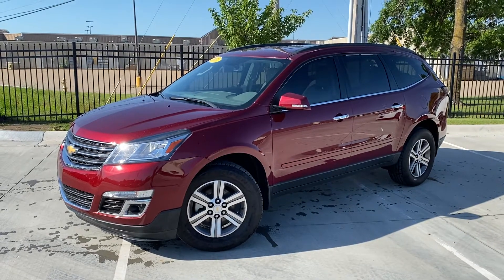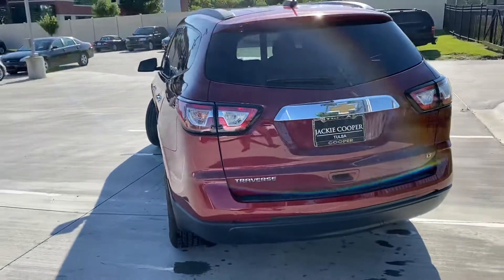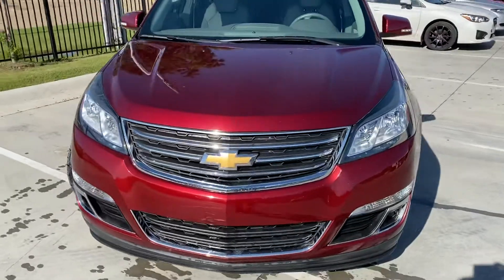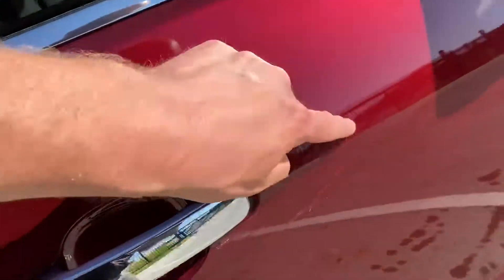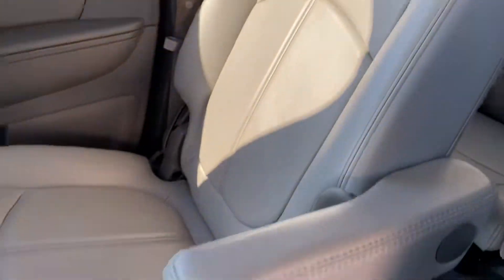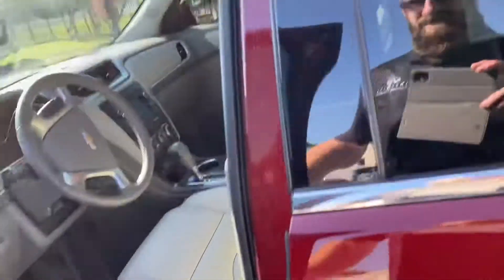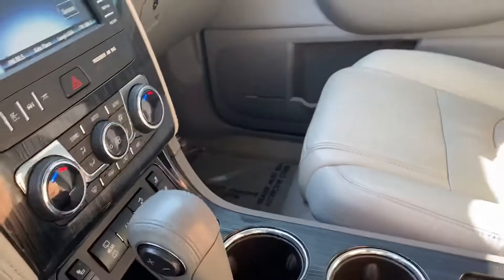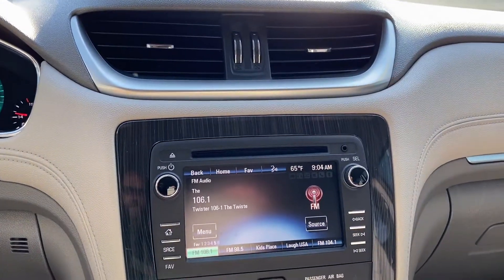2017 Chevrolet Traverse 2LT